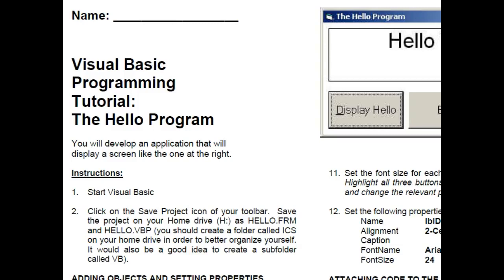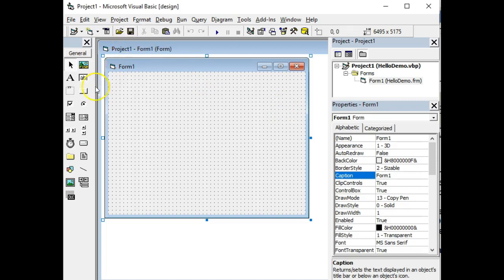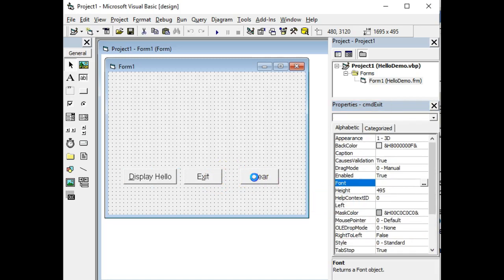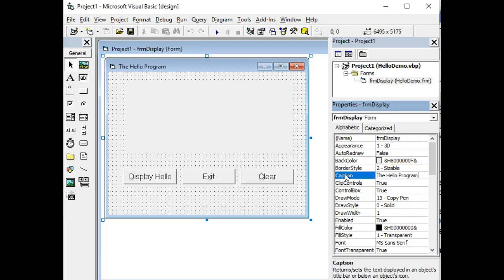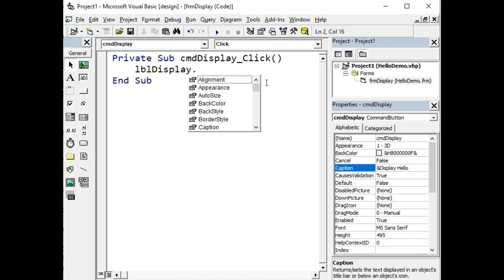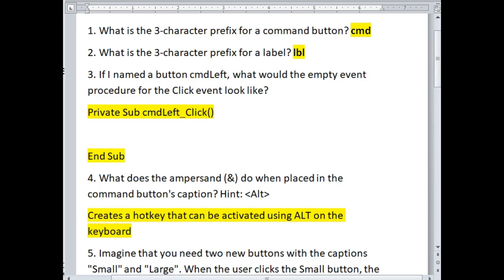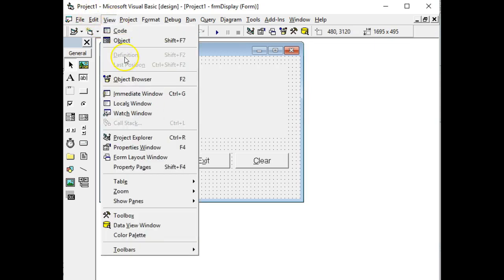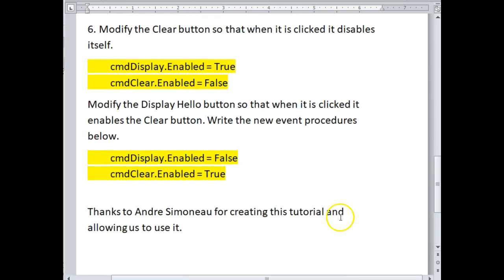Visual Basic Tutorial ICS2O 2019-2020